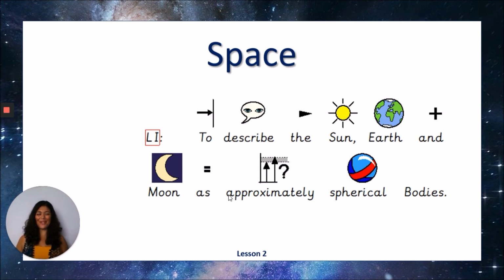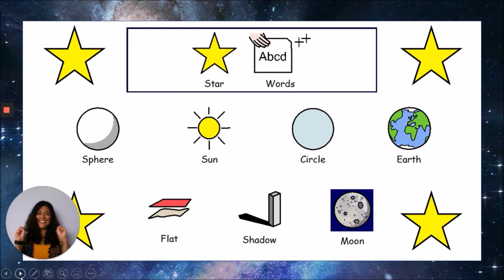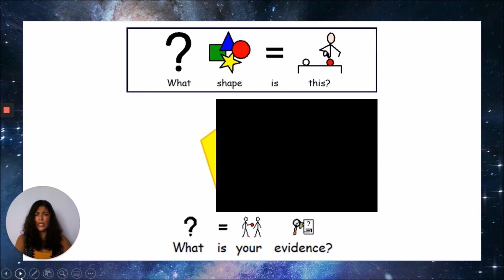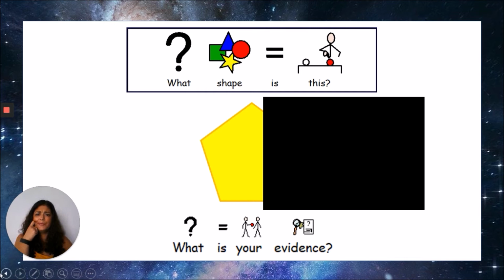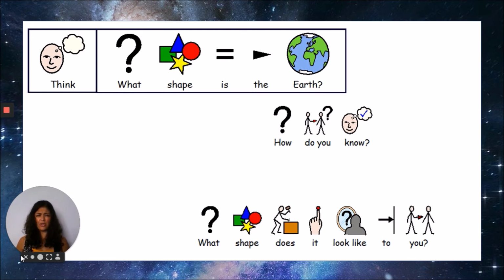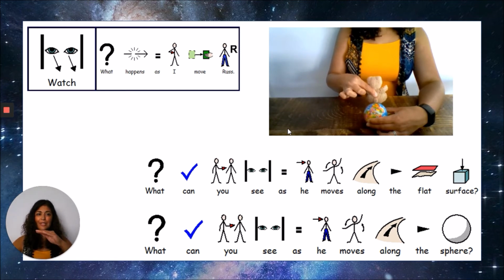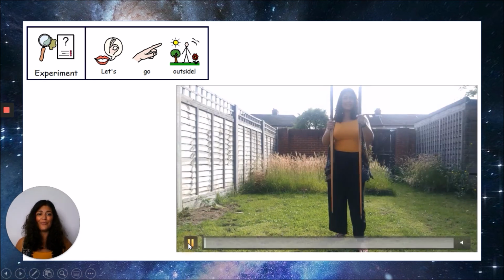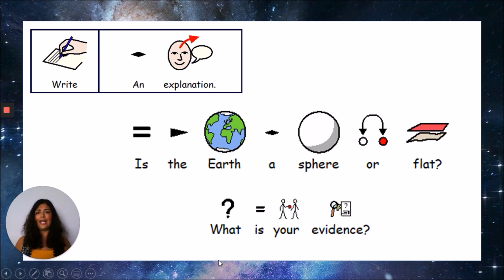MKS Science - Space pt 2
Rosey from Marjory Kinnon School teaches us about the shape of the planets